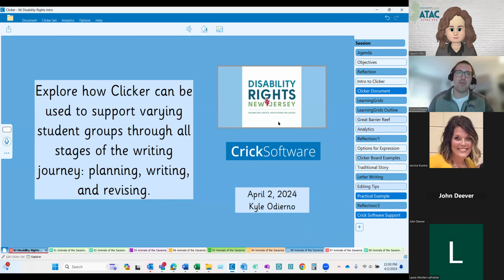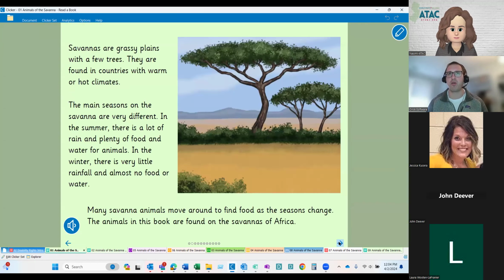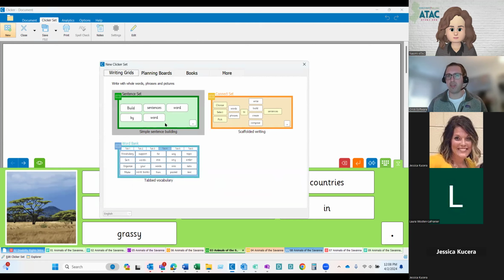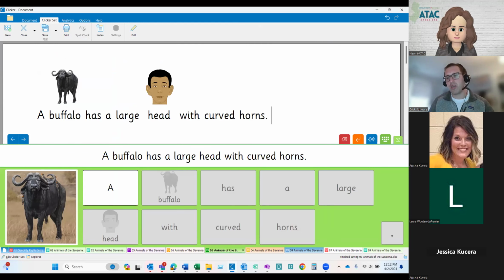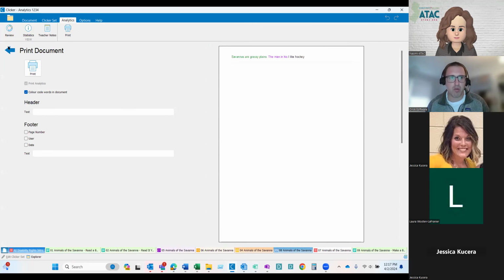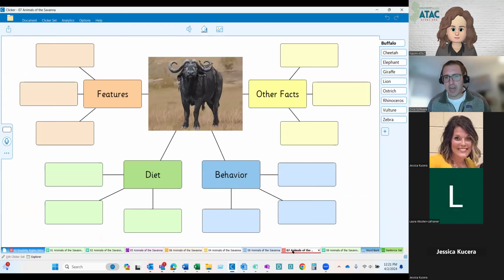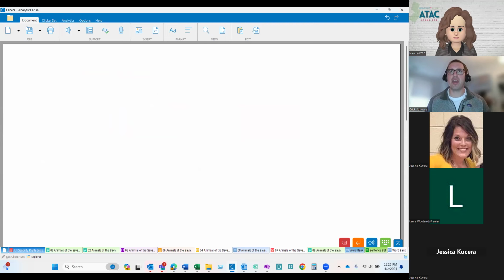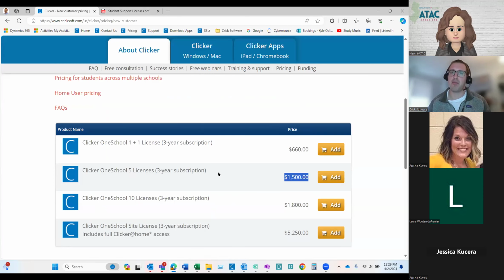Clicker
Explore how Clicker can be used to support varying student groups through all stages of the writing journey – planning, writing, and revising.